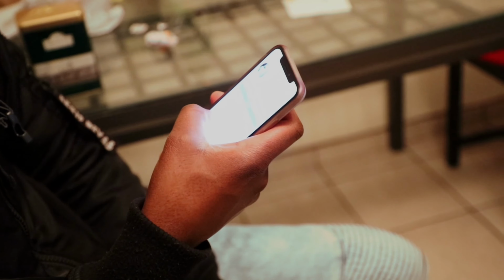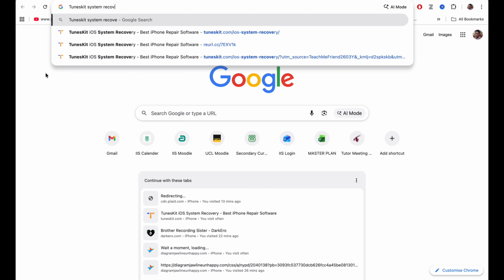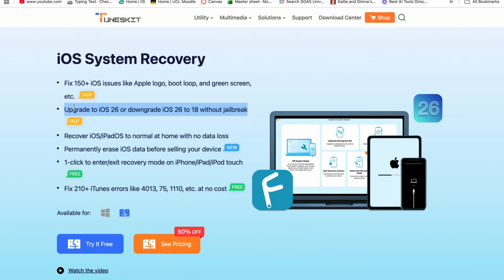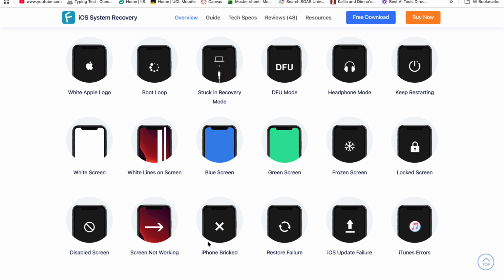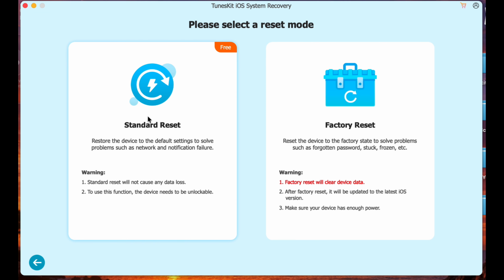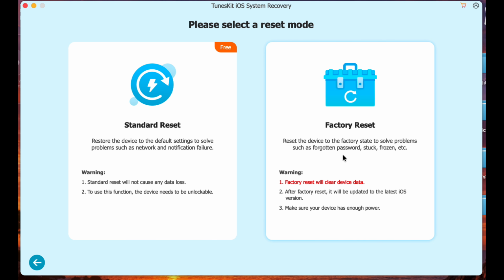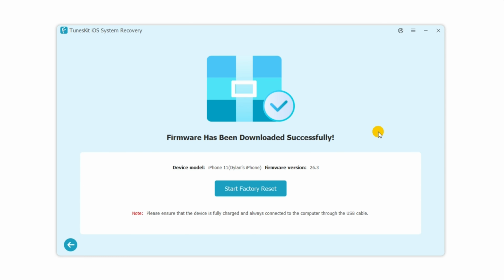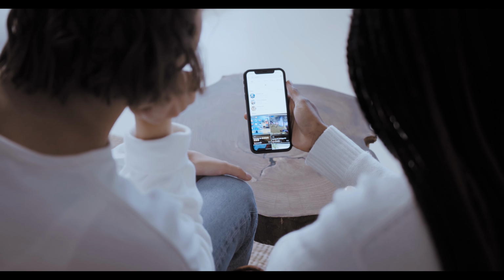Locked Out of your iPhone? How to reset your device without password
Locked out of your iPhone and don't remember the password? In this 2026 updated guide, I'll show you how to factory reset any iPhone without a password using TunesKit iOS System Recovery In this video, you'll learn step-by-step how to reset your iPhone safely and quickly, even if you're completely locked out.

Supported iPad models: All models of iPad Pro, iPad Air, iPad mini, and iPad

Supported iPod touch models: iPod touch 7, iPod touch 6, iPod touch 5, iPod touch 4, iPod touch 3, iPod touch 2